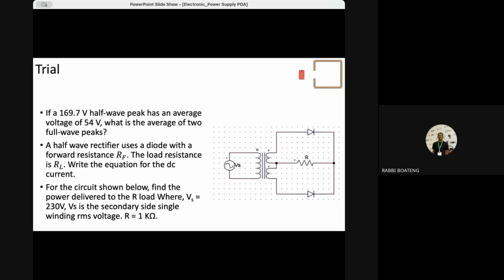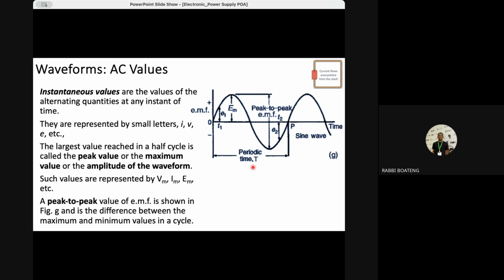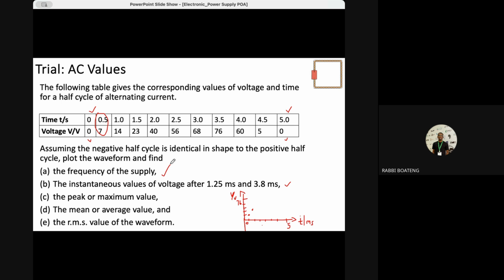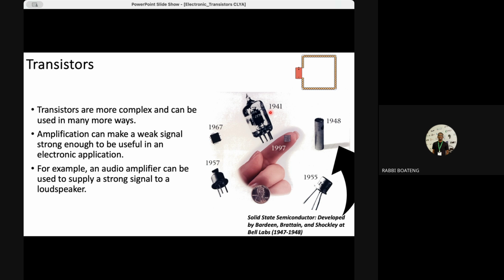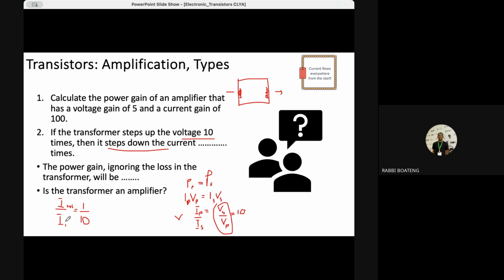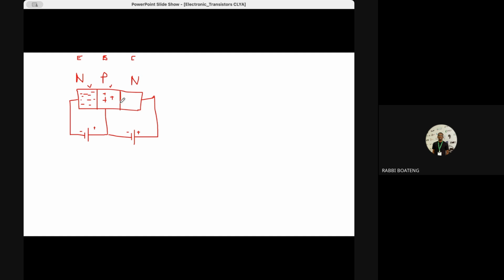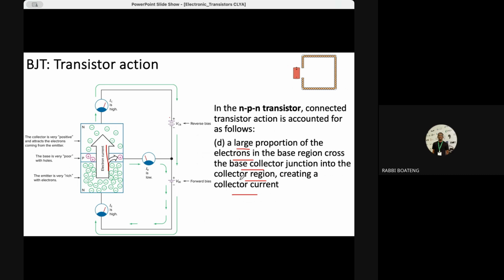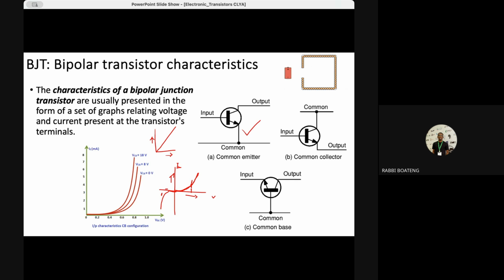PHY204D ELECTRONICS THEORY WEEK FOUR LECTURE